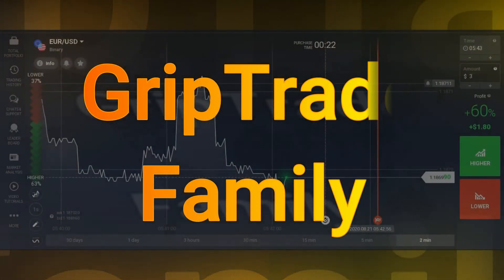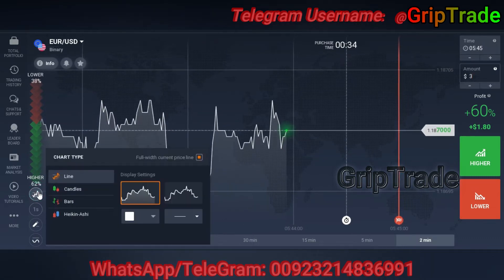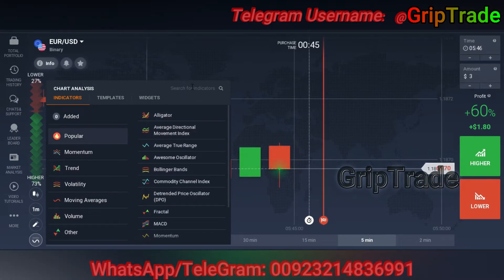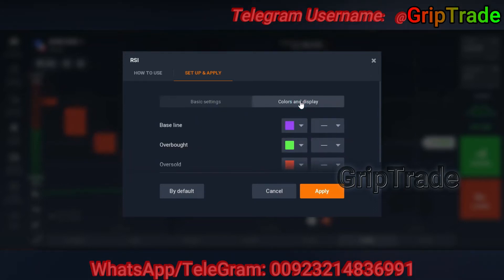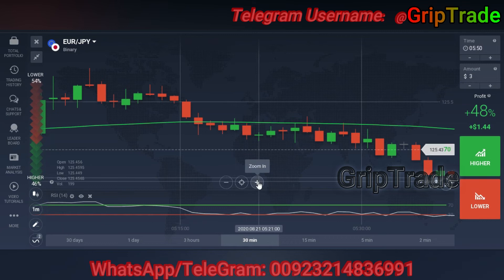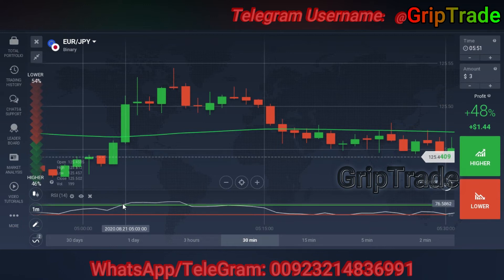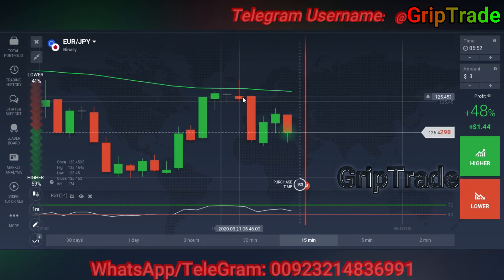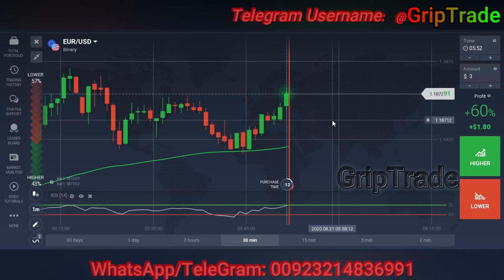Wow!!! What A Great Strategy!! Great Results In Minimum Time | Iq Pocket Binary Options Binomo Olymp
Easy winning strategy in binaryoption iqoption forex with 100% Winning Result.